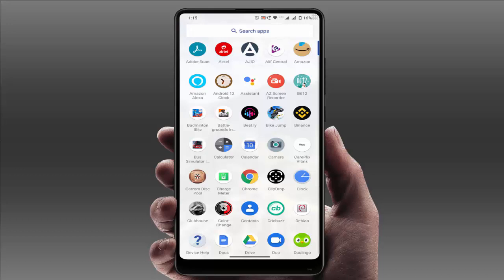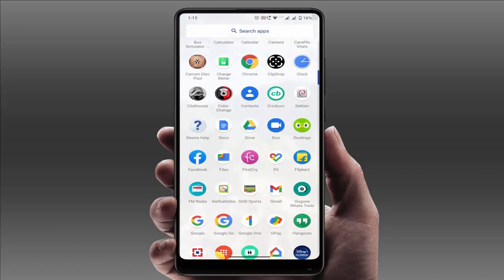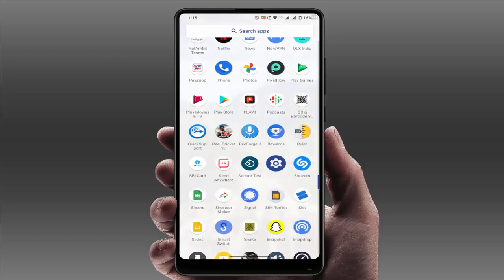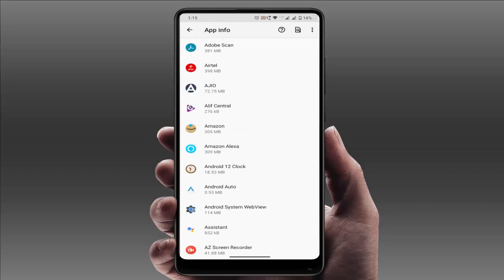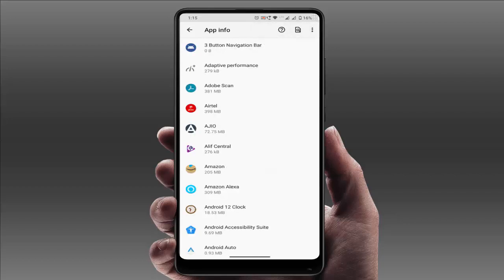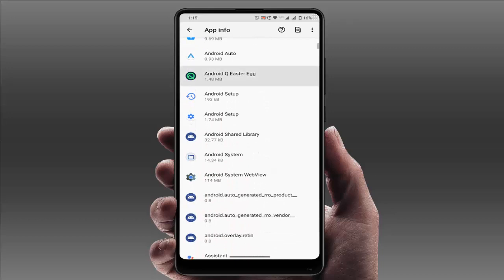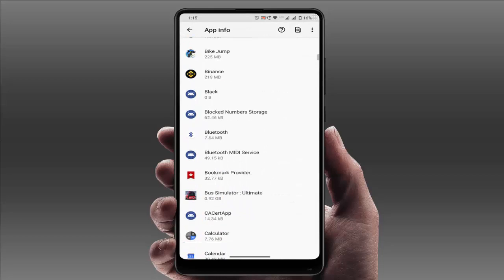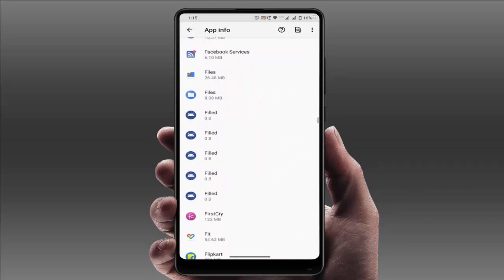How to find Hidden Apps on Your Android Device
How to find Hidden Apps on Your Android Device 2021
On Android Phone How to find Hidden Apps
How to View All Hidden Apps Installed on Android